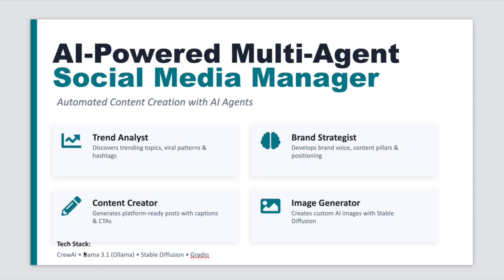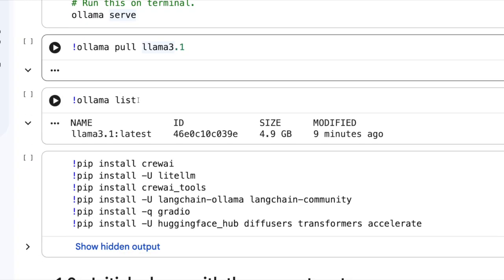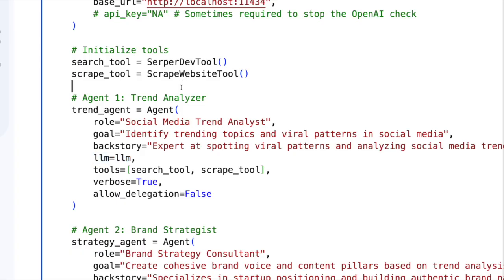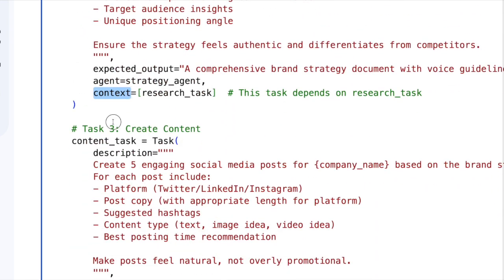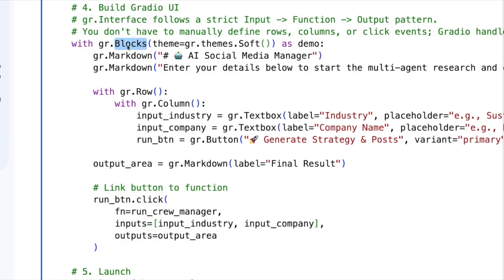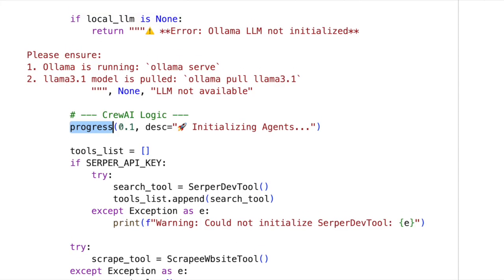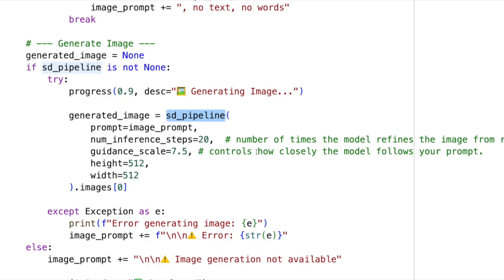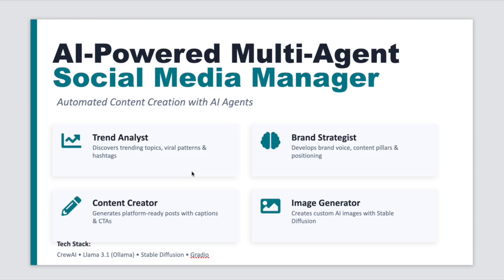What If AI Could Manage Your Social Media Better Than You? I Built It to Find Out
🤖 What if you never had to write another social media post again?

In this video, I'm breaking down how I built a fully autonomous AI-powered
Social Media Marketing Manager using a multi-agent pipeline — capable of
researching trending content, generating platform-specific posts, verifying
quality, and publishing across multiple social platforms, all on autopilot.

🔧 Tech Stack:
→ 🦜 LangChain — for agent orchestration & chains
→ 🤗 HuggingFace — for open-source LLMs & embeddings
→ 🚢 CrewAI — for multi-agent collaboration & task delegation
→ + More tools & APIs

⚙️ What the pipeline does:
✅ Searches & summarizes trending content in your niche
✅ Generates tailored posts for Instagram, Twitter/X, LinkedIn & more
✅ Verifies content for tone, relevance & brand safety